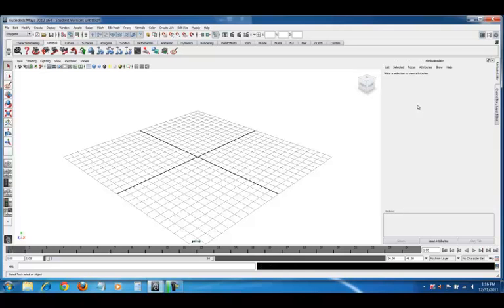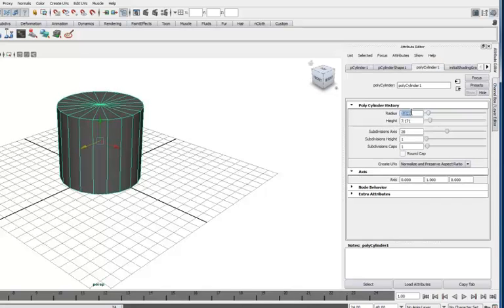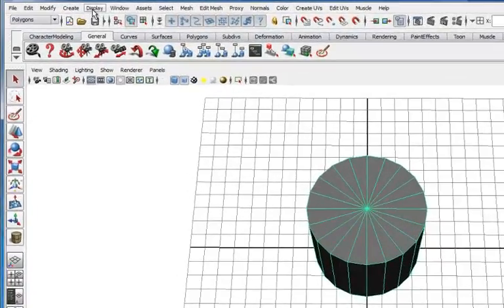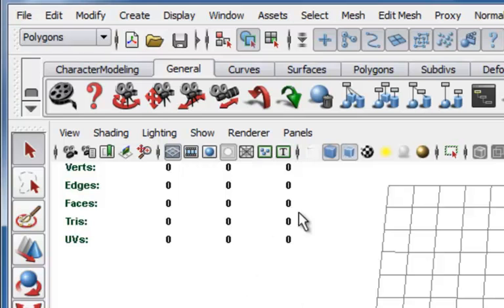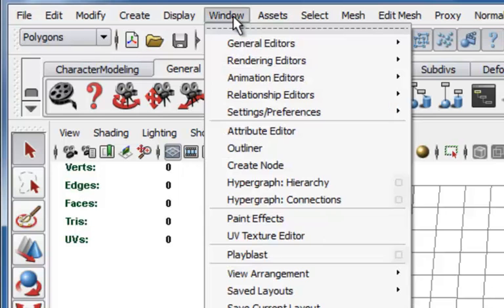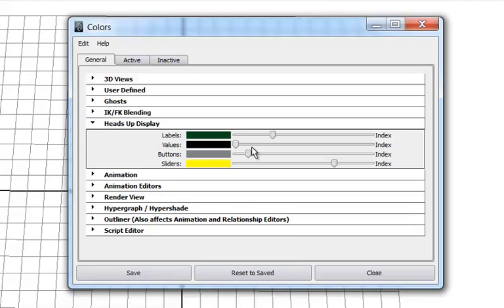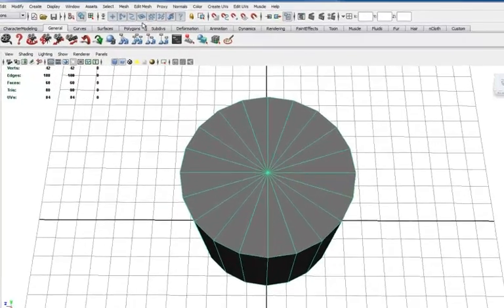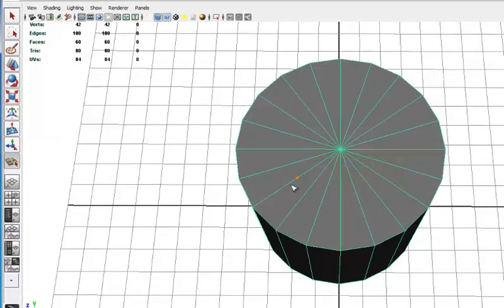Maya I 10 01 SplittingPolygons